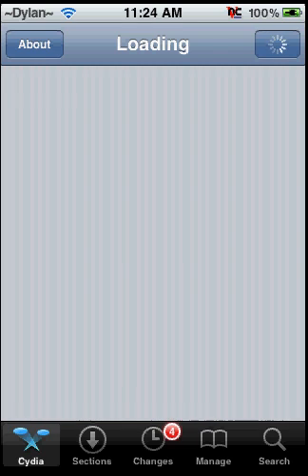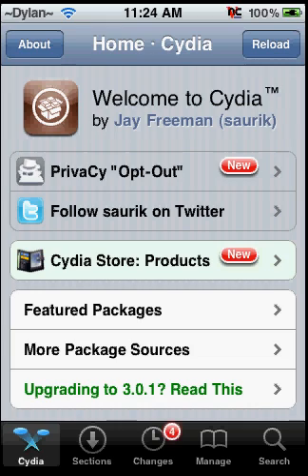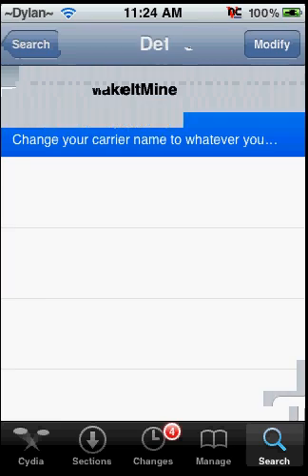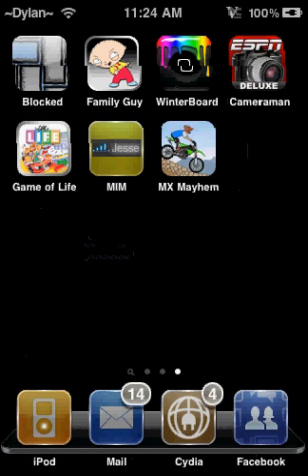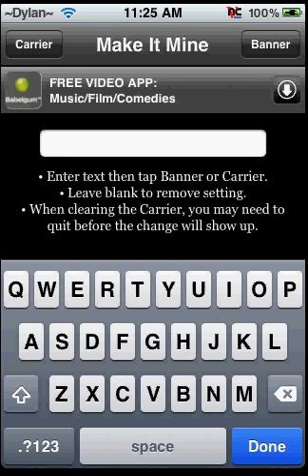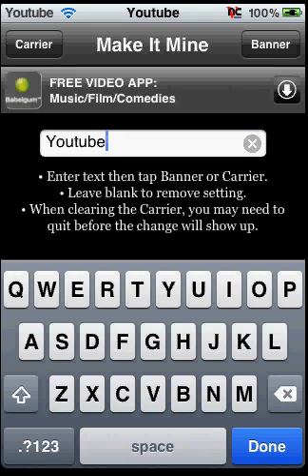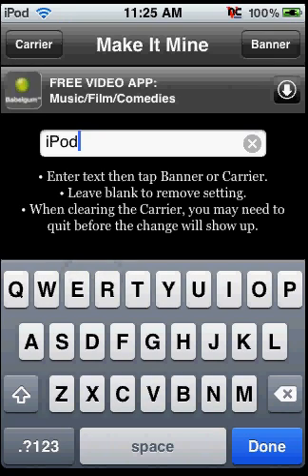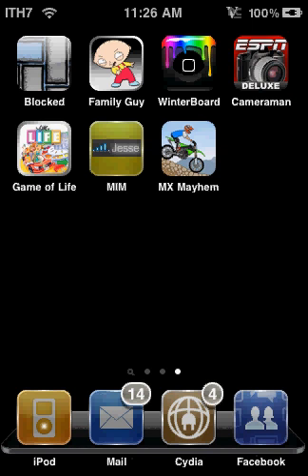How To Change Your Carrier Logo On You Ipod Touch/ IPhone